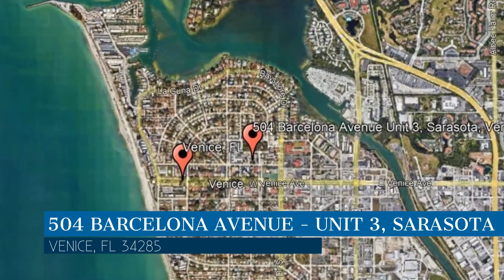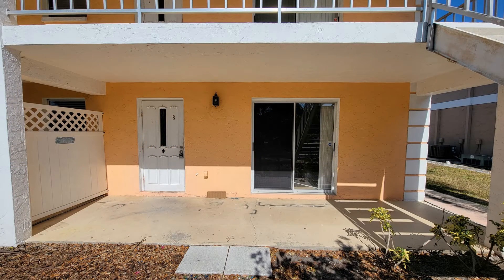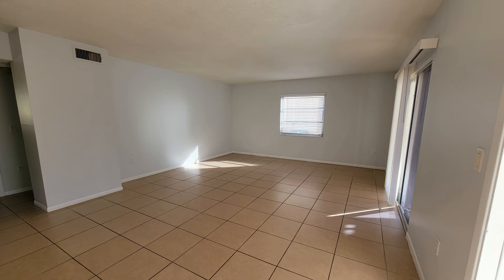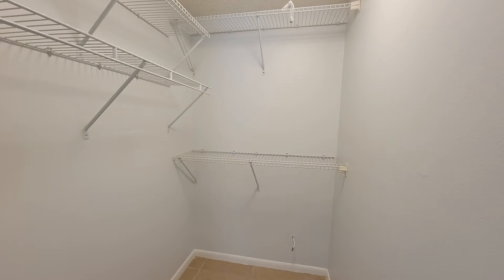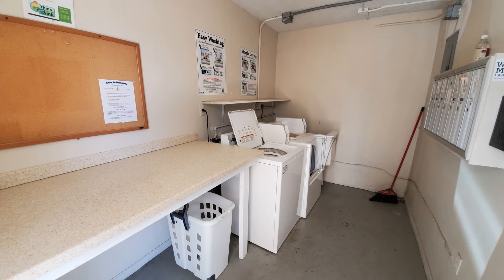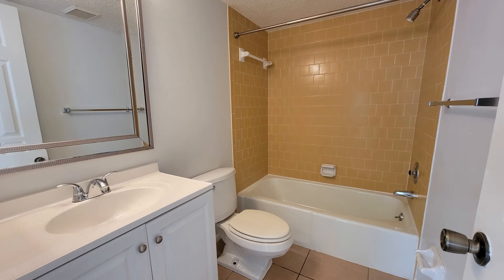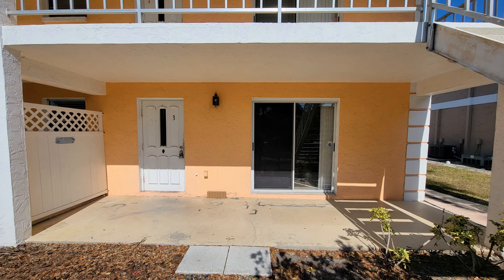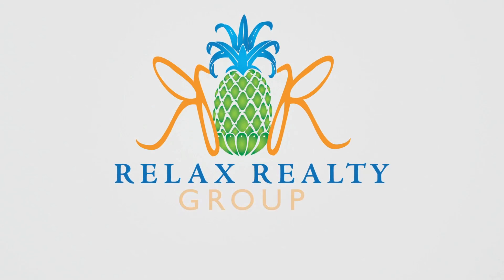Units for Rent in Venice 2BR/2BA by Relax Realty Group, Inc | Venice Property Management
This 2-bedroom, 2-bathroom corner unit features tile flooring throughout and an open floor plan. The kitchen has an overhang eatery that overlooks the living room. It also has dark granite countertops and full-size appliances. The living room is spacious with slider glass doors leading to the front porch. The master bedroom is spacious and has a walk-in closet. The master bathroom offers a nice vanity and a walk-in shower. This unit has 2 parking spots available for use. The complex has a coin laundry on site. Additionally, it’s within walking distance to Venice Avenue where you can find various shops and restaurants. It’s also just minutes from Venice Beach. Don’t miss out on this amazing home!

Looking for a property manager in Venice? We do property management!

Relax, We Got It!

Relax Realty Group, Inc. has dedicated people that are diverse in their skills and talents. Most of our agents personally own rental properties and work closely with investors on a daily basis. We have a list of wholesalers that give our clients the opportunity to be first in line when investment opportunities arise. We are active members in REIA and NARPM, which keeps us up to date on the latest trends and issues regarding property management and real estate investing.

Relax Realty Group, Inc